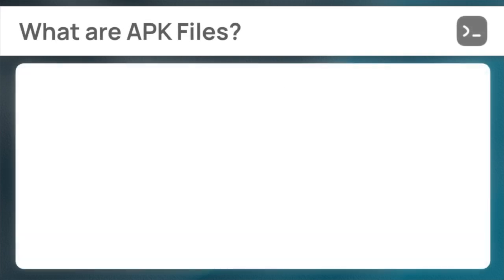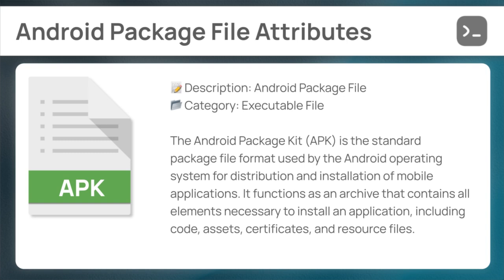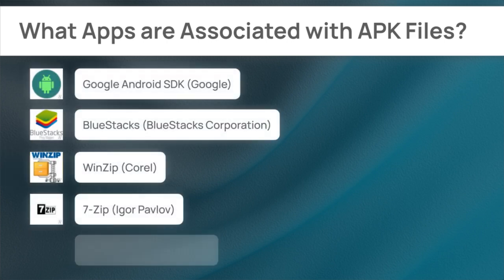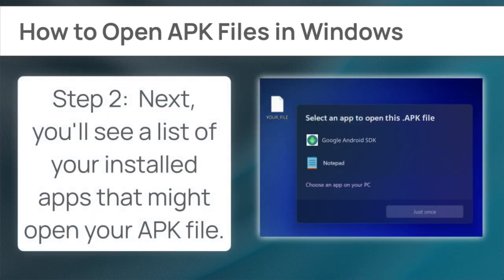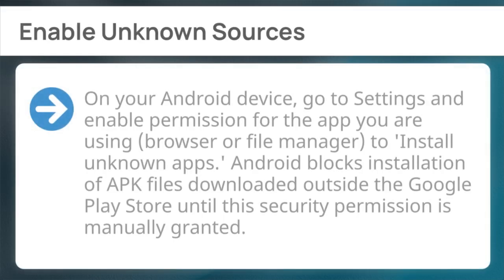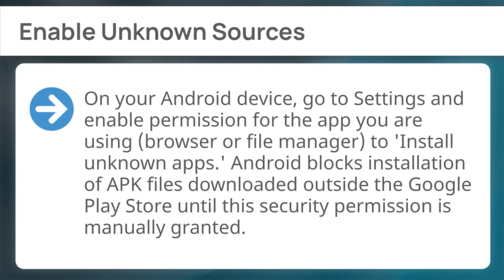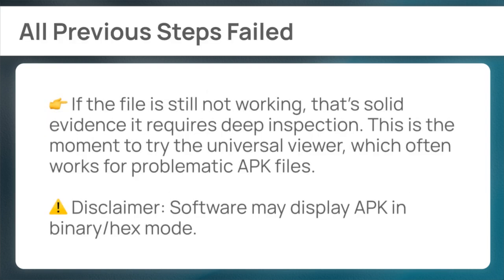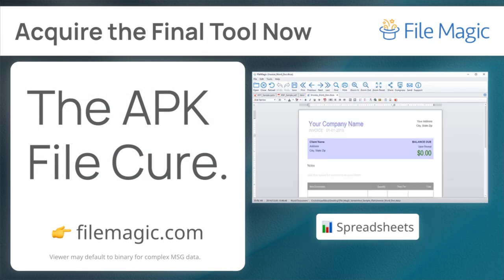How to Install APK Files on Android & PC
Having a problem opening your Android Package File format? You’re not alone. In this quick walkthrough, I’ll show you how to open, preview, and fix APK files on Windows — even when Windows doesn’t recognize the format.

The Android Package Kit (APK) is the standard package file format used by the Android operating system for distribution and installation of mobile applications. It functions as an archive that contains all elements necessary to install an application, including code, assets, certificates, and resource files.

Download Universal File Viewer (Recommended): Recommended tool instantly open APK files (and 200+ more formats) with File Magic.

▶ APK File Essentials:

- How to Check Compatibility
- Get a clear explanation of what the APK file is
- Fix Windows errors that prevent APK from opening
- How to Check Storage and Integrity
- How to Enable Unknown Sources
- Discover the background of the APK file format
- Identify compatible software for opening the APK file
- Repair corrupted or incorrect APK file associations

Timestamps:

00:00 - Overview
00:25 - APK File Basics
00:56 - Who is Behind APK?
01:14 - APK Utility Programs
01:32 - Methods for Opening APK
02:00 - Handling APK Errors
02:51 - The Universal Solution